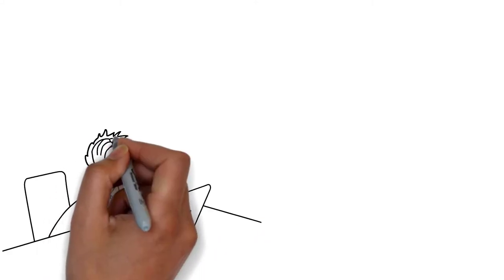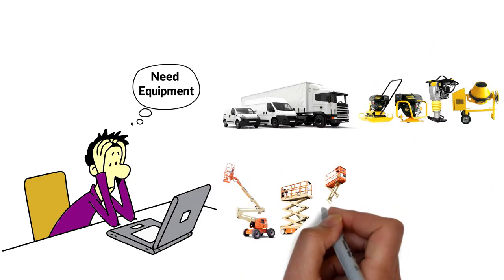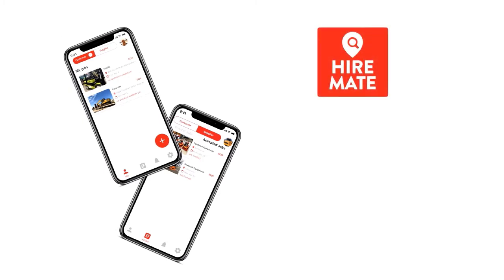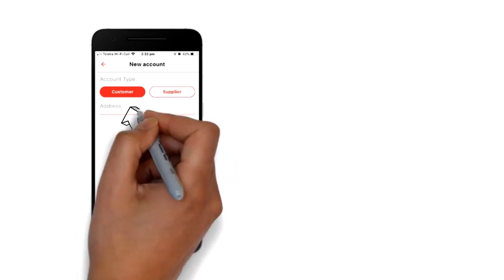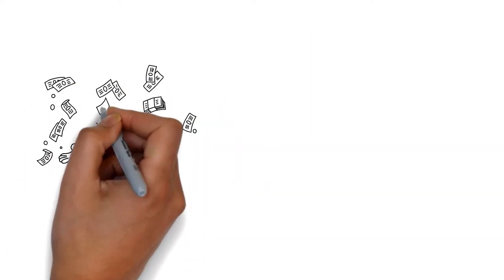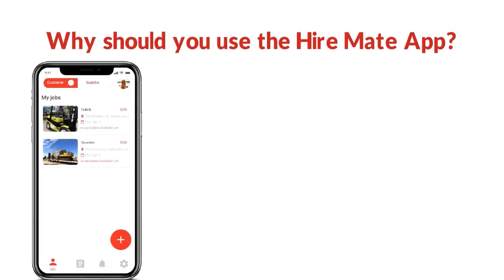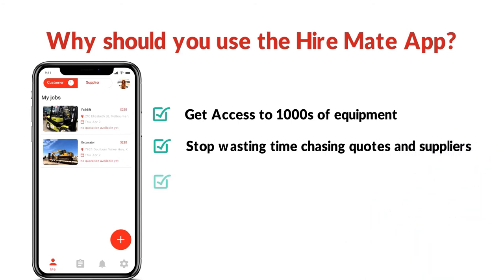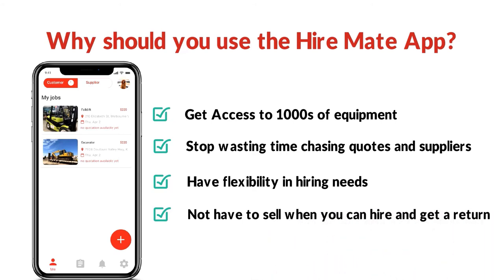Hiring equipment, plant & tool made easier with the Hire Mate app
Are you struggling to find the equipment for your next project? You might need 🚜 vehicles, ⚒ accessories, 🏗power tools or gardening equipment and more.

Then you have come to the right place. With the HIRE MATE app, it’s very easy to hire any equipment. Download HIRE MATE app and start renting equipment from your neighbor just around the corner! At prices up to 40% cheaper.